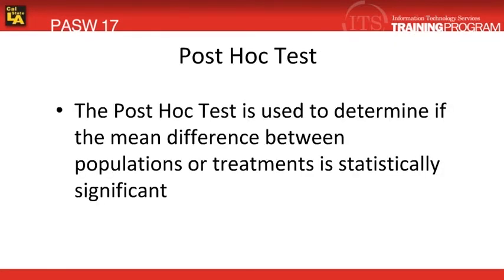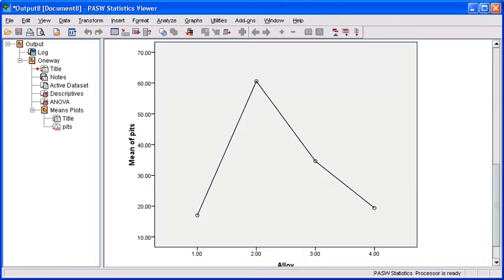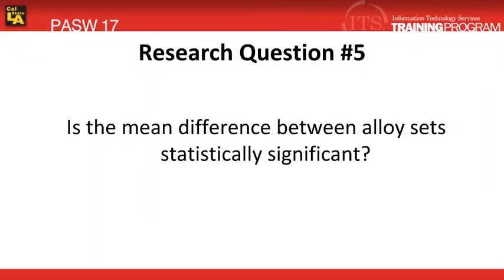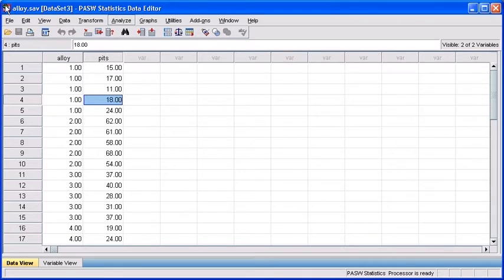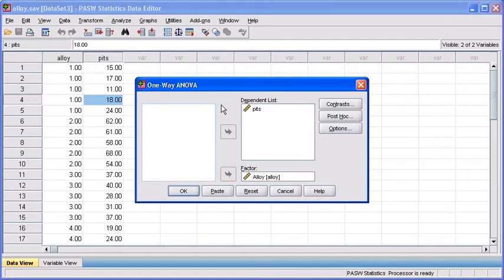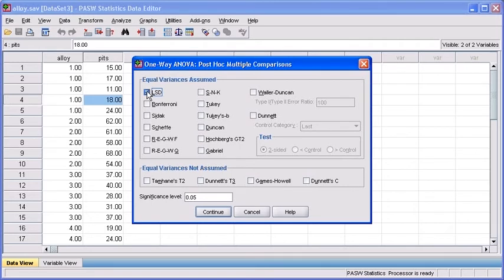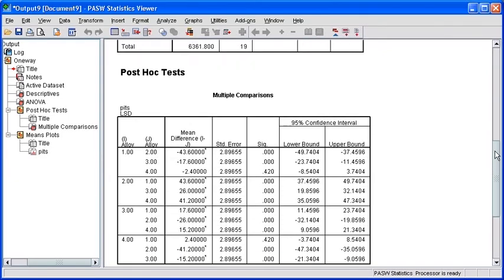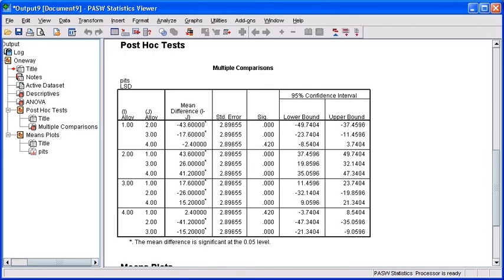4.6 Post Hoc Test ANOVA: PASW (SPSS) Statistics v.17 video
A Post hoc test identifies the differences between means.  In ANOVA, if the null hypothesis is rejected, then it is concluded that there are differences between the means.  It is useful to know specifically where these differences exist.